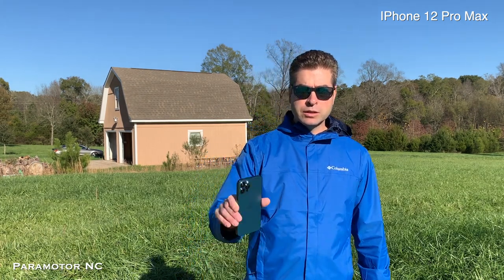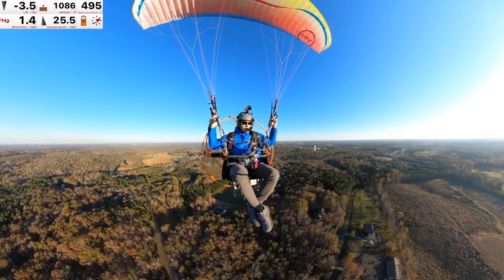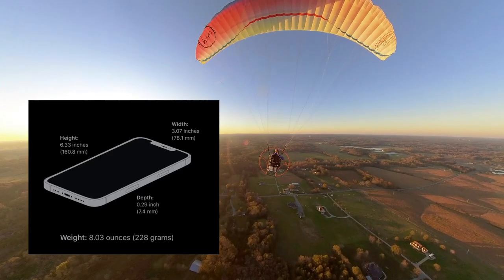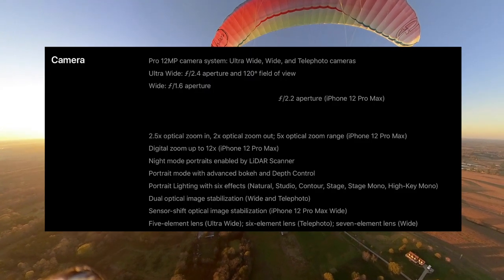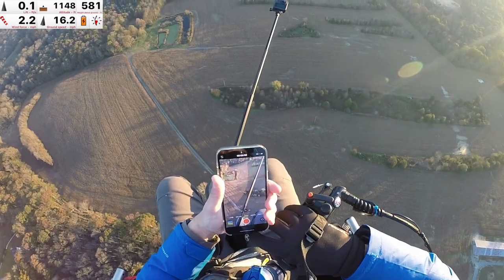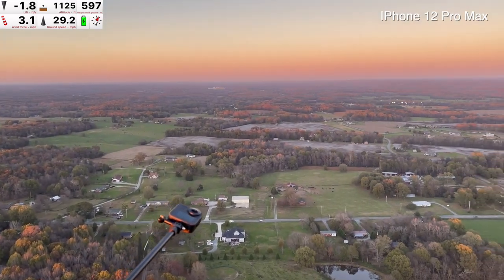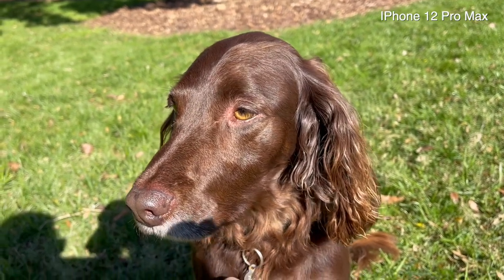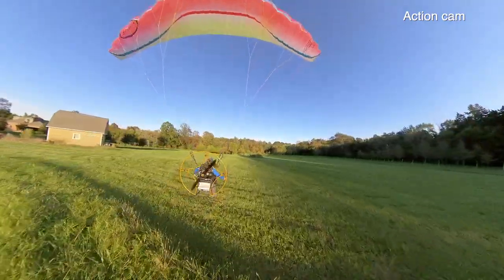iPhone 12 Pro Max Review - Images from Paramotor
I review the specifications of the iPhone 12 Pro Max with a focus on the new camera system.  I look at video images captured from the air and field.  And discuss the potential for iPhone 12 Pro Max video in future projects.  Enjoy the beautiful fields and landscapes in Indian Trail, North Carolina

This channel presents experiences and observations from the lens of a new Paramotor pilot.

Atom80
FreshBreeze
AirDesign
MojosFlightSchool
GoProMax

Timestamps:
00:00 Intro
00:29 Launch
01:12 IPhone 12 Pro Max Overview
01:52 Camera System
03:21 Sample video images
03:54 Wrap up